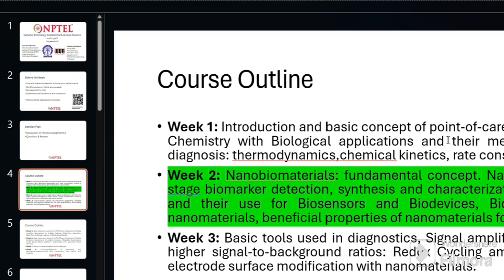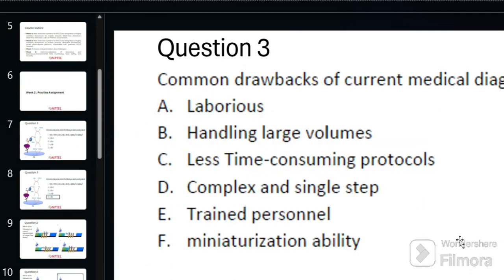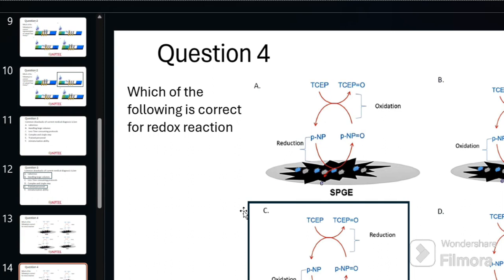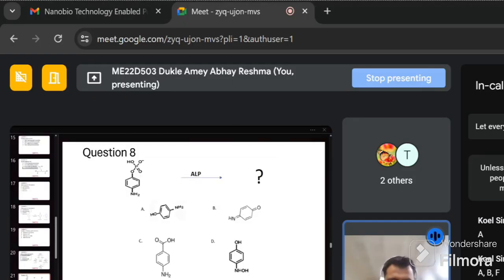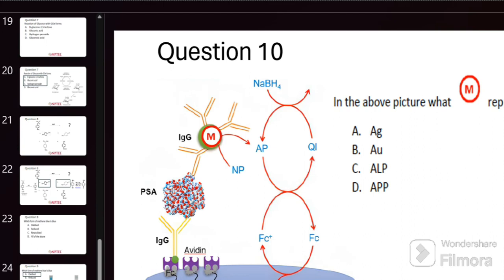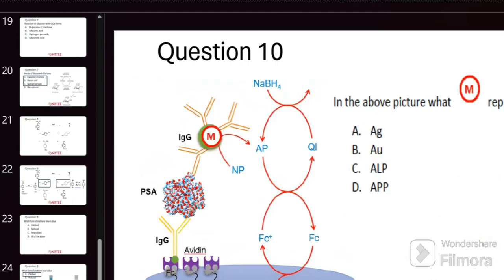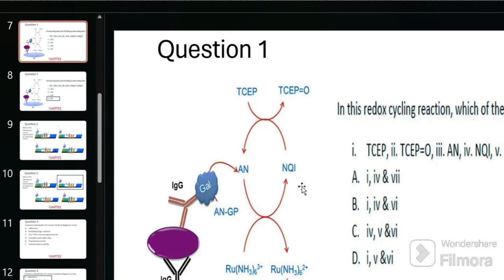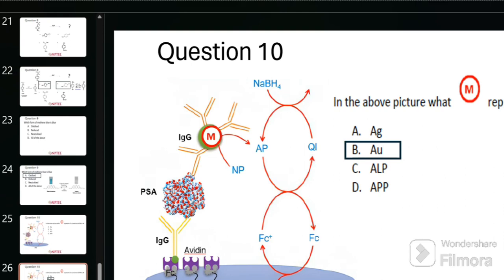Live session 2 : 06/02/2024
Live interactive session for NPTEal course NOC24_GE23